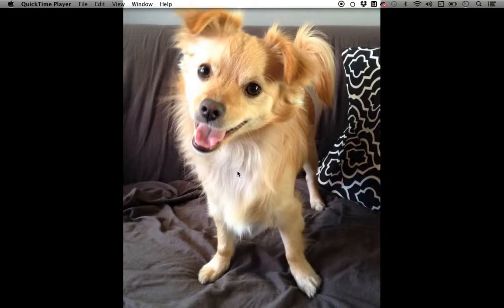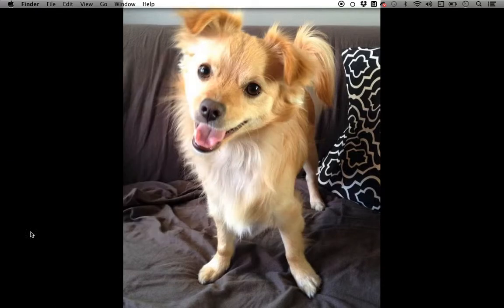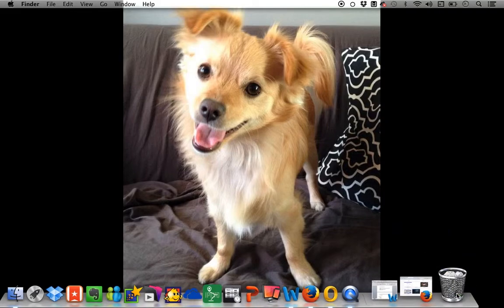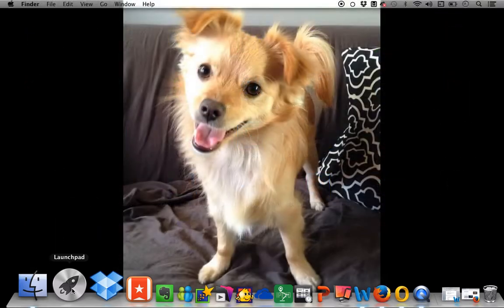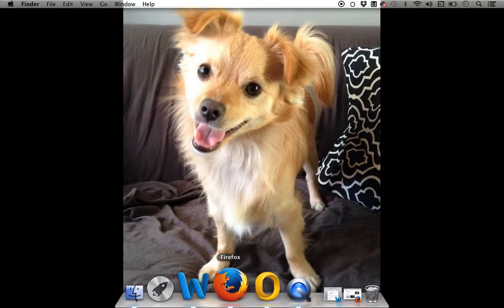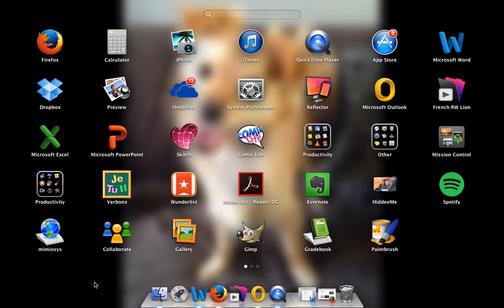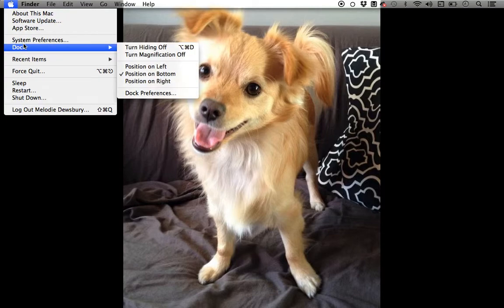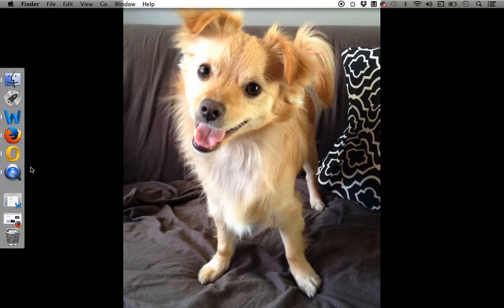How to Customize Dock